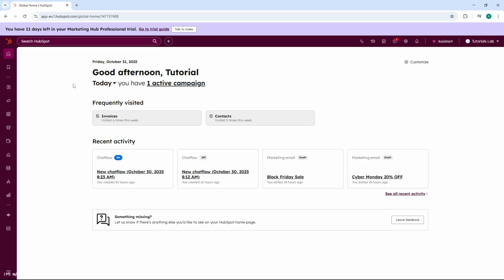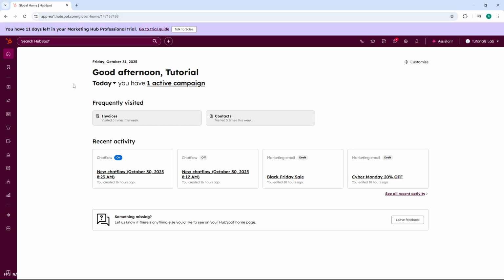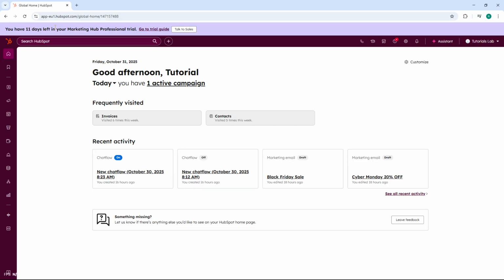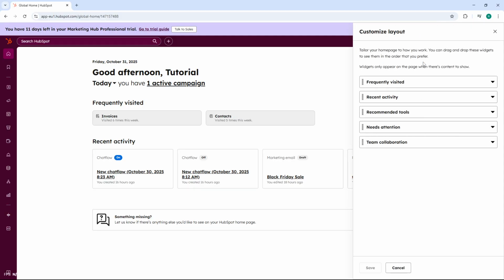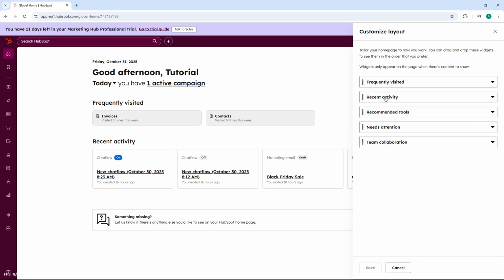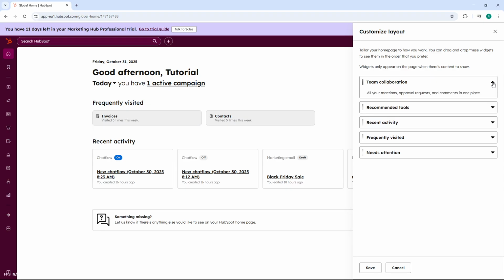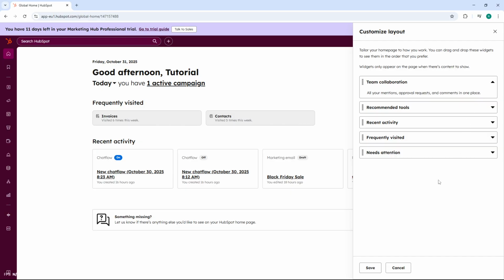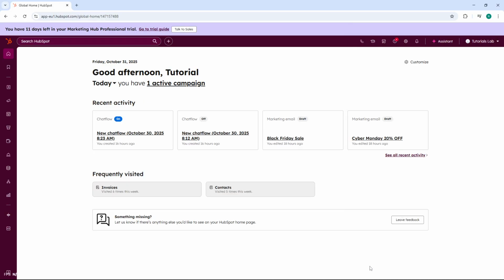How to Edit Your Homepage in HubSpot CRM (Tutorial 2025)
Along the way, you'll learn how to customize HubSpot CRM homepage, edit HubSpot CRM dashboard layout, personalize HubSpot CRM home screen, change HubSpot CRM homepage widgets, setup HubSpot CRM dashboard view, modify HubSpot CRM home page content, configure HubSpot CRM dashboard, adjust HubSpot CRM homepage settings, create custom HubSpot CRM homepage, manage HubSpot CRM dashboard panels, design your HubSpot CRM homepage, tutorial to edit HubSpot CRM homepage